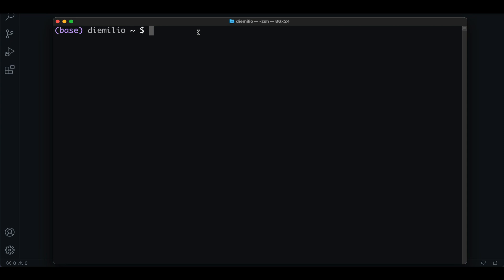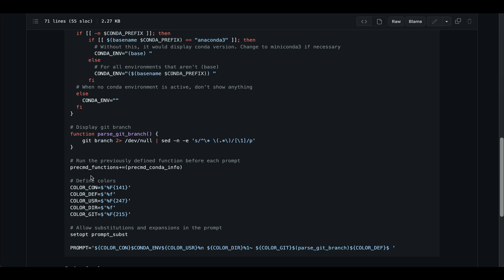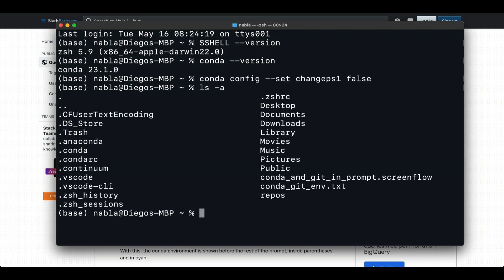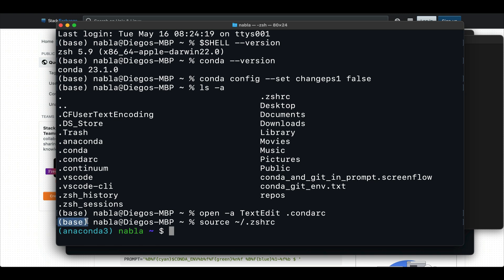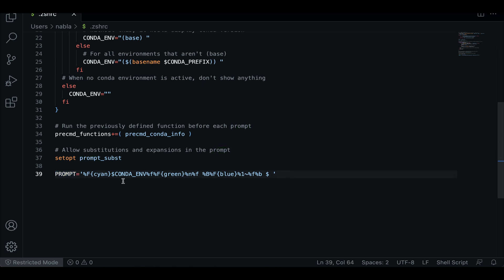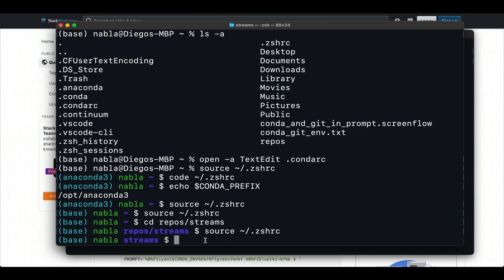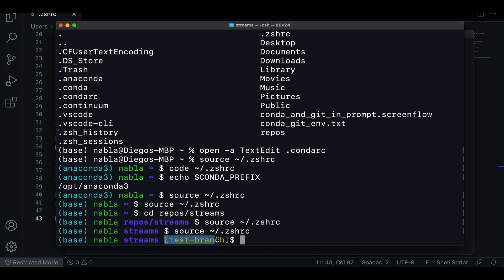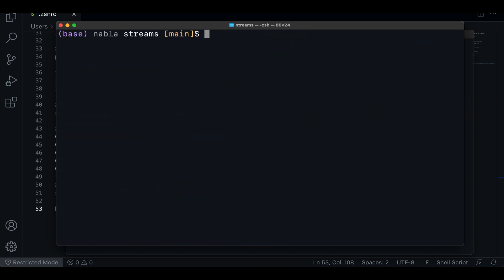Display Both Conda Environment and Git Branch in Terminal Prompt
In this video we will go over the steps required to display both your condo environment and the branch of a git repository in the zsh terminal prompt.